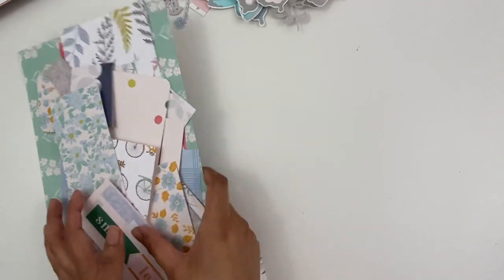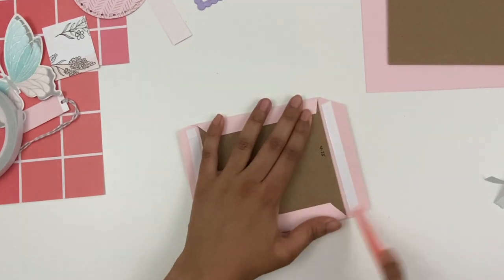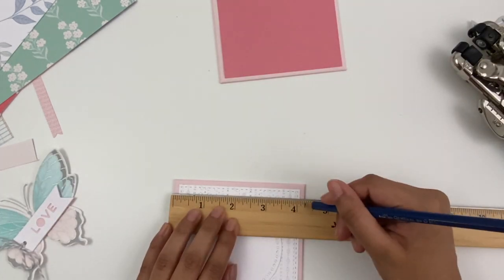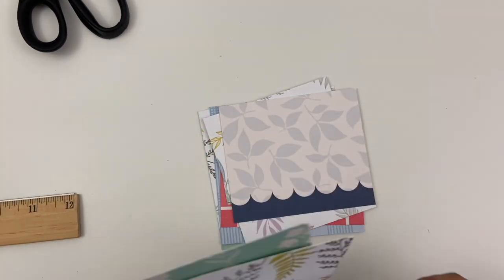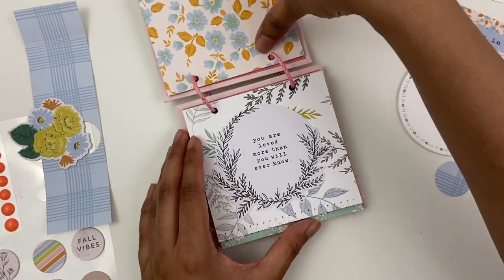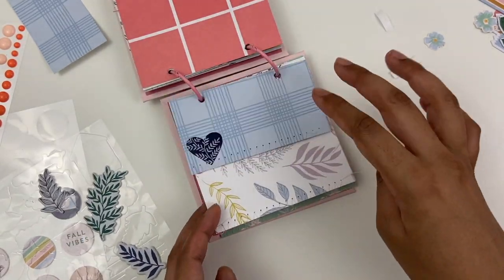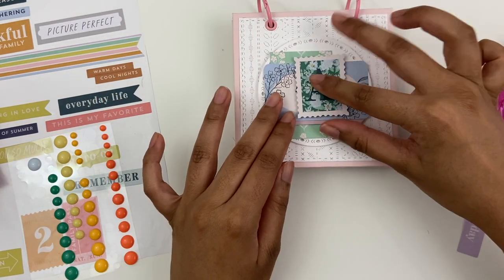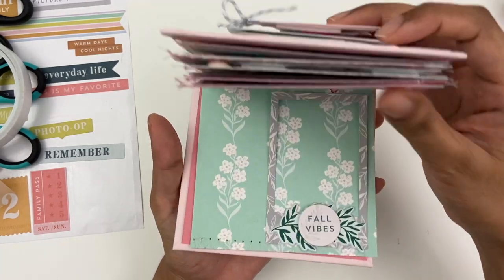Easy Mini Album Using Scraps Only! Process Video | Pinkfresh Fridays!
Information on Products Used:
💕 Collection: The Best Day
💕 Dies: Stitches, Stitched Squares, Folk Edge Circles, Mini Tags With Fillable Elements

Information on Pinkfresh Fridays:
This video was made as part of a YouTube hop with a bunch of other crafters to bust our Pinkfresh Studio stash. We have affectionally named our hop Pinkfresh Fridays!

The links to join our hop are below. Feel free to craft along with us and bust your Pinkfresh Studio stash!